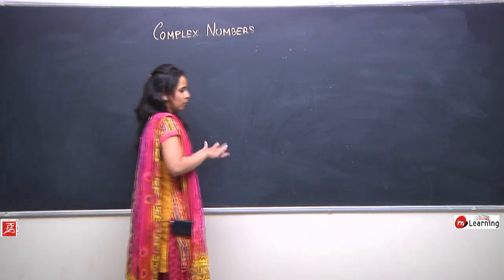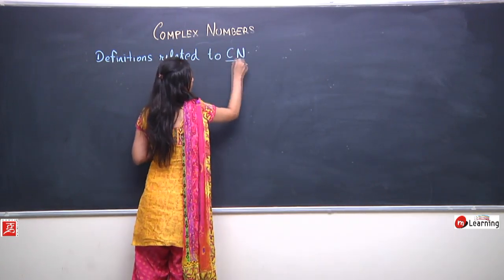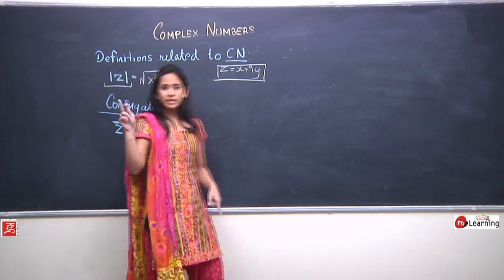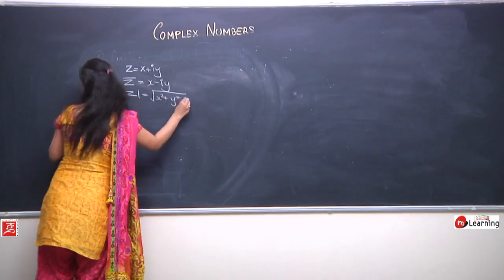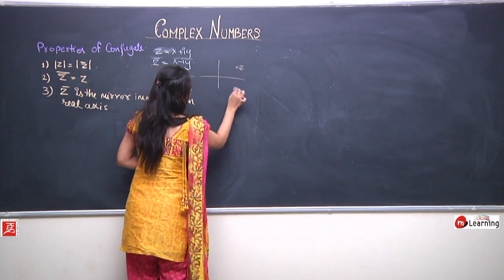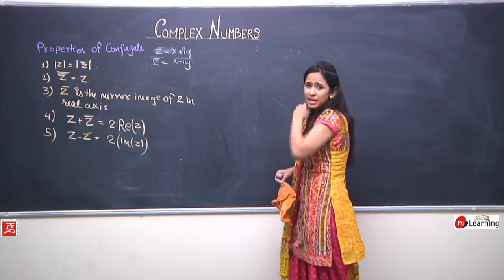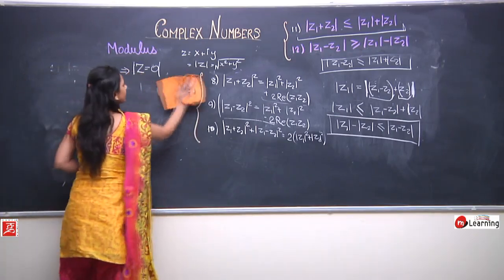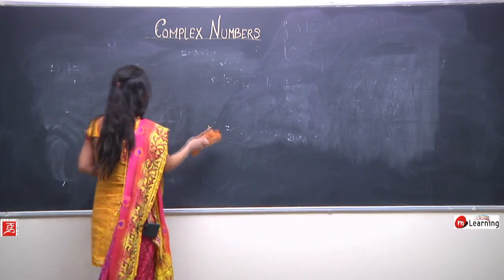Complex Numbers for Class 12th - 02/25 (For CBSE, State Board and IITJEE Mains & Advance)